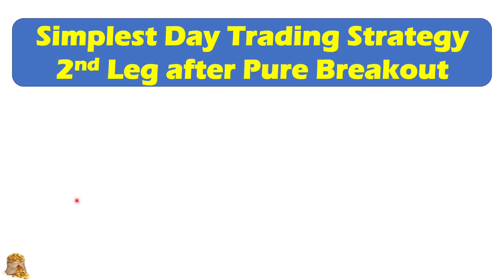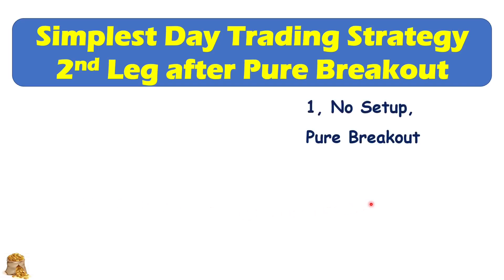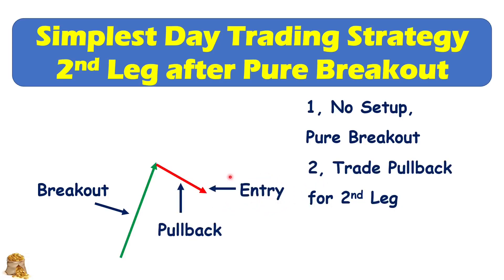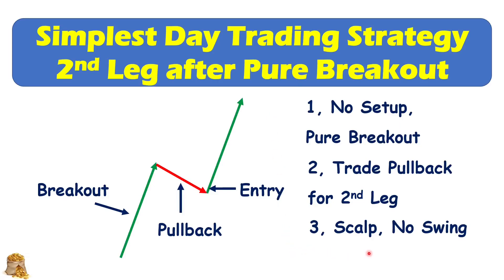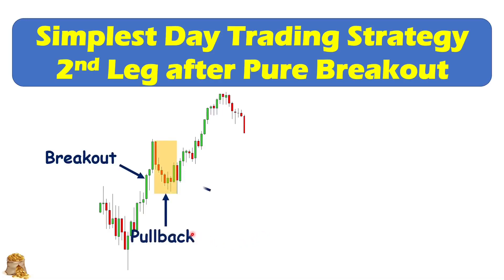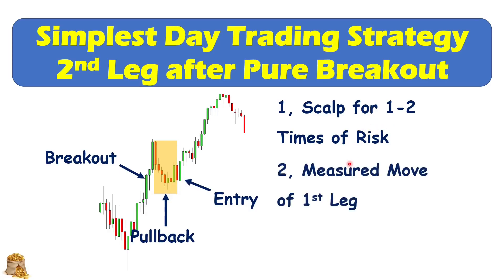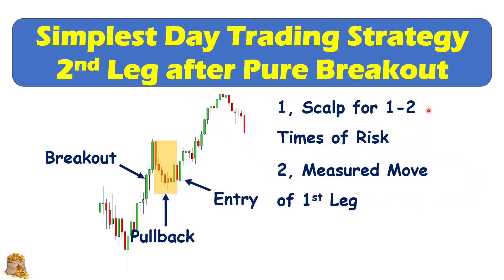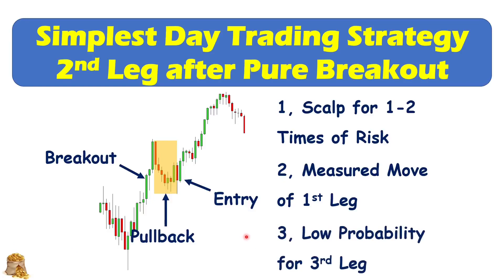Simplest Day Trading Strategy Trade 2nd Leg after Pure Breakout | Scalp But No Swing